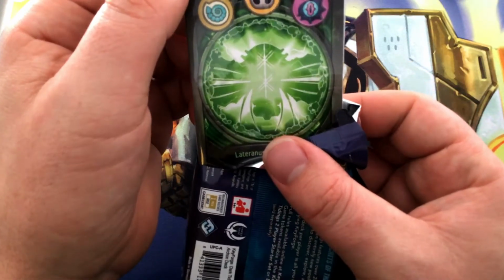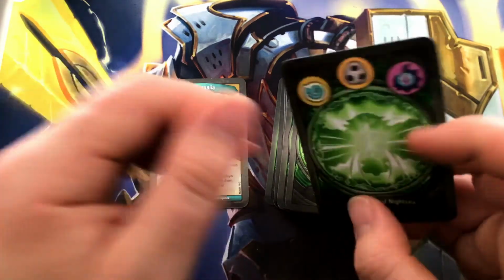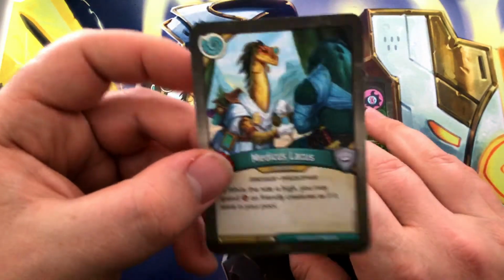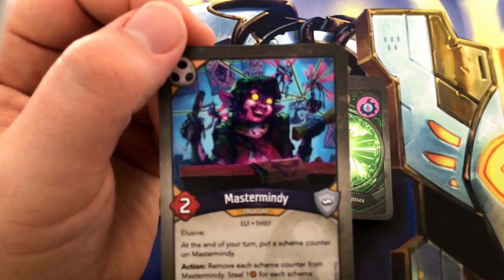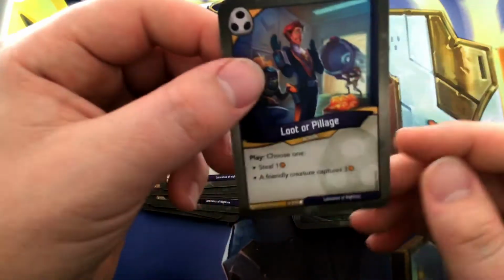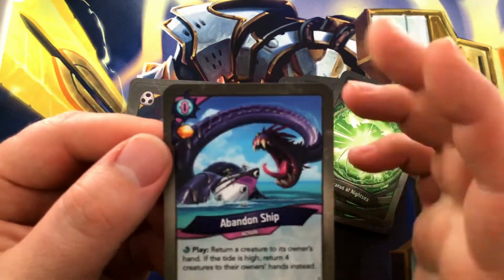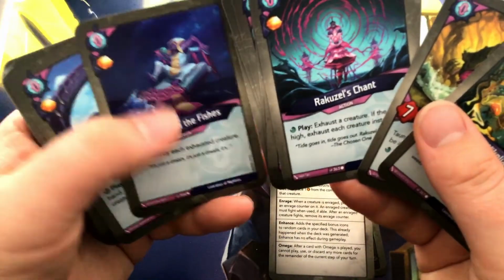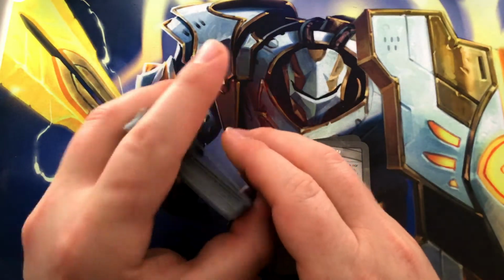Lateranus of Nightsea: Deck Opening Dark Tidings Keyforge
Here is the deck I opened today

We gathered all spoilers and images from Archon Arcana, no matter their original source.